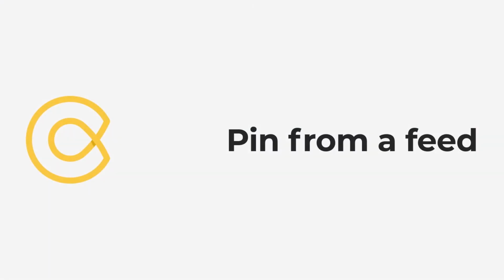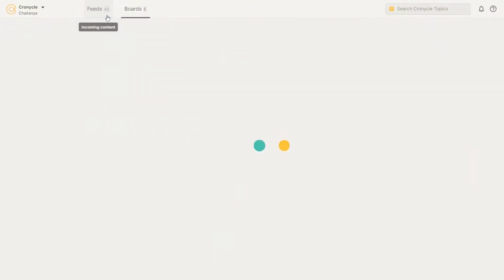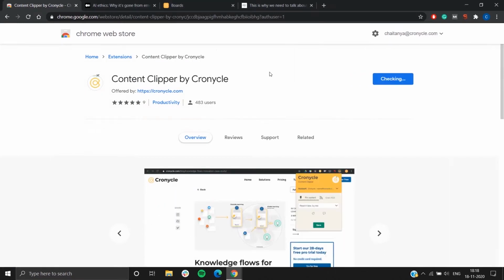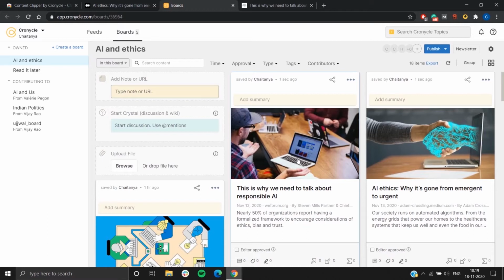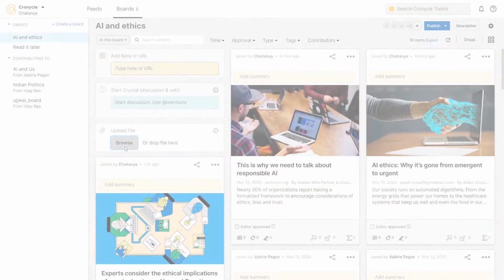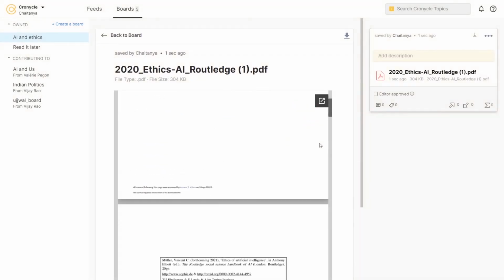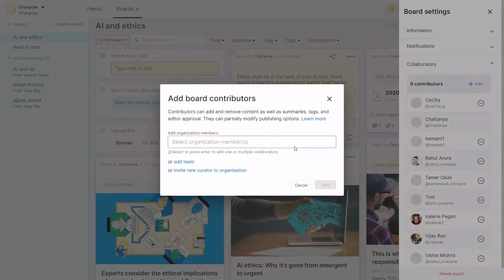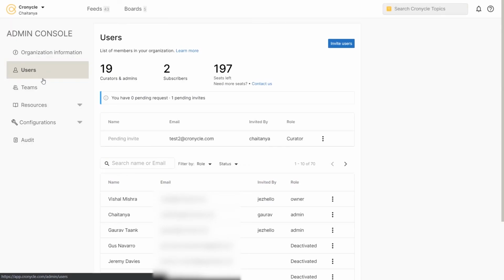Cronycle Tutorial - Save to your board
Cronycle boards are workspaces to build your knowledge base and streamline your information workflow. This tutorial shows how to save content to your Cronycle board from feeds, anywhere on the web, via our iOS application, from files and for notes. It also explains how to invite contributors and start conversations with your team or audience.